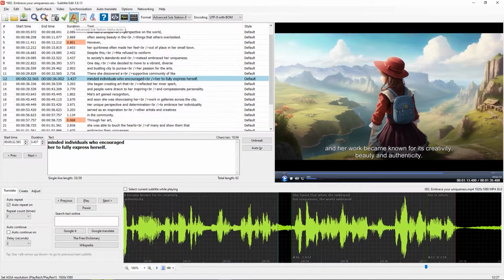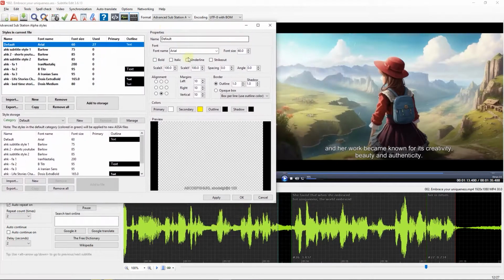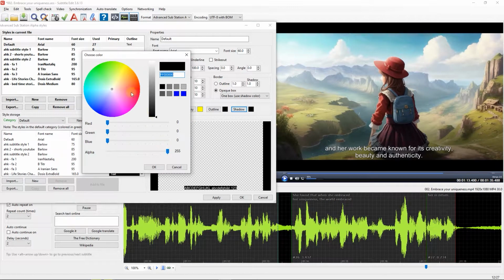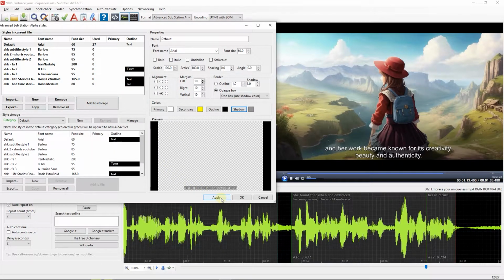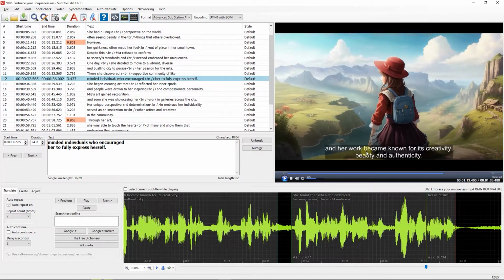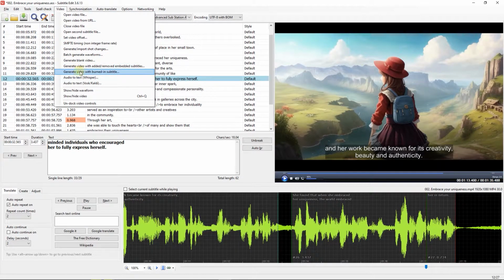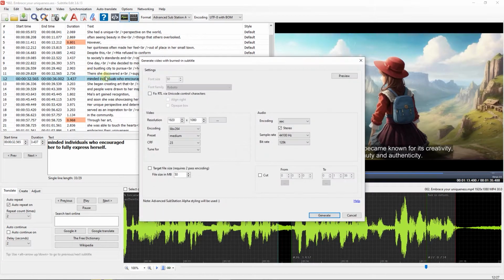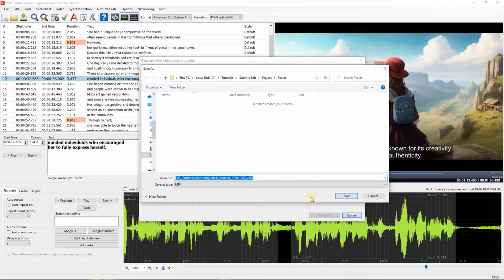How to Add SEMI TRANSPARENT Background to ASS Subtitles in Subtitle Edit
Easily add a transparent background to subtitles in Subtitle Edit: Change format to Advanced Sub Station Alpha, customize the style with an opaque box and transparent shadow color, then generate and save the video with the burned-in subtitles.

How to Add SEMI-TRANSPARENT Background to ASS Subtitles in Subtitle Edit Chapters:
00:00 convert to ASS format
00:17 change ASS default style
00:42 burn subtitle into video

When it comes to adding a transparent background to subtitles in Subtitle Edit, there are a few simple steps you can follow. Firstly, open both the subtitle file and the corresponding video file. Once you have them open, it's time to change the format from SRT to Advanced Sub Station Alpha (ASS). This will ensure compatibility and allow for more advanced editing options.

With the format changed, you'll notice that all the subtitle lines have the default style. To modify the style, locate the large A button in the toolbar and click on it. This will bring up the style editor. Within the editor, select the opaque box option to add a background to the subtitles. Ensure that the dropdown menu is set to "one box use shadow color" for the desired effect. Next, choose the desired shadow color by clicking on the respective option. If you wish to make the background transparent, simply decrease the alpha value. Once you're satisfied with the changes, click on the apply and ok buttons to save them.

Now that the subtitle style has been adjusted, it's time to merge it with the video. Navigate to the video tab and select the option to generate a video with the burned-in subtitle. Click on the generate button to initiate the process, and don't forget to save the resulting video. With these steps completed, you've successfully created or added a transparent background to subtitles in Subtitle Edit while optimizing your content for search engine optimization(SEO).